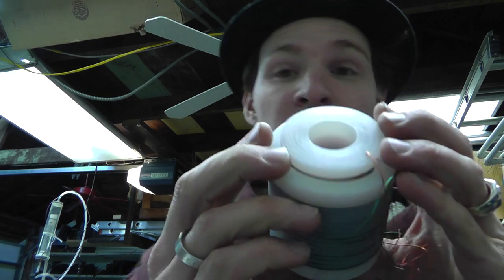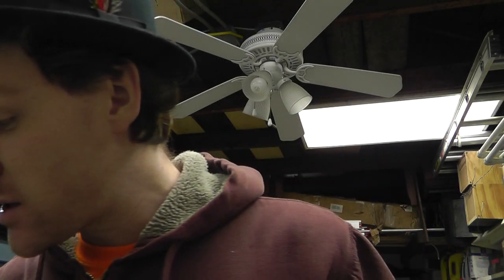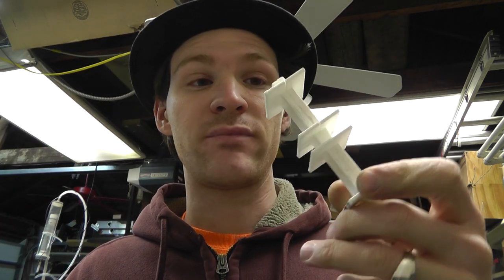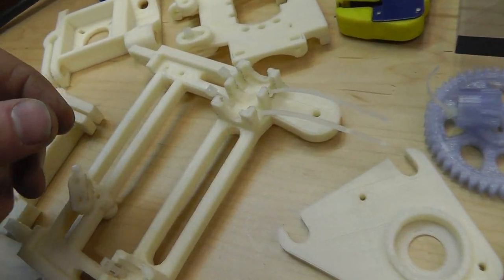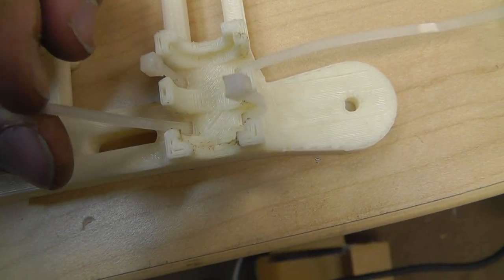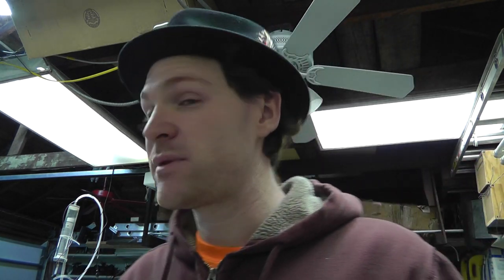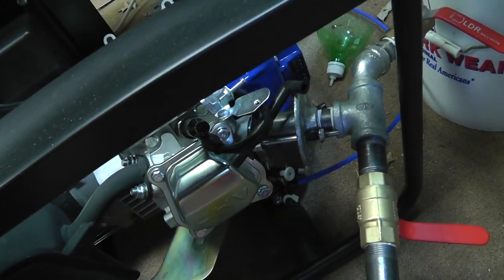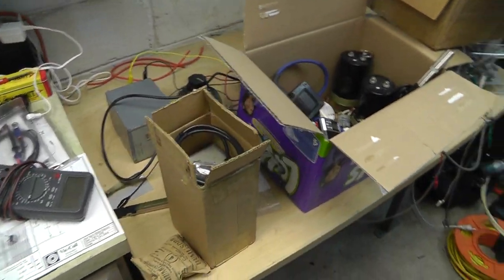430 SS Wire, Cores, 3D Printer, VIC schematic and Goodies! Open Source!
update 4-5-12
430 SS Wire, Cores, 3D Printer, VIC schematic and Goodies! Open Source!
Please see all the info in the description :
VIC thred:

God bless you all! Everyone need to be apart of this tech! and anything to better the world!
~Russ Gries